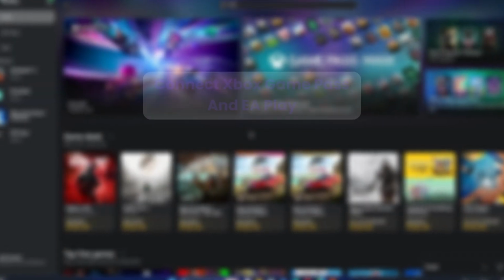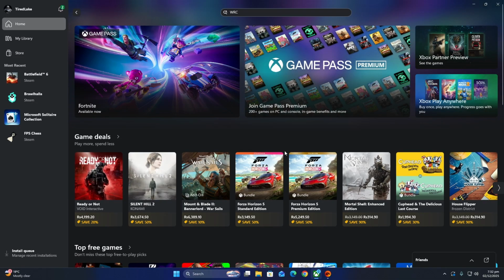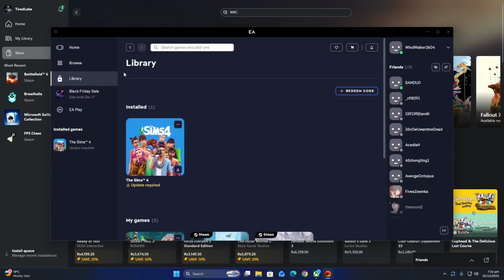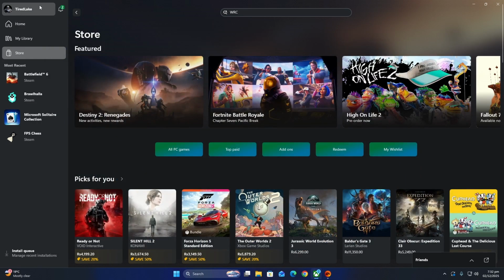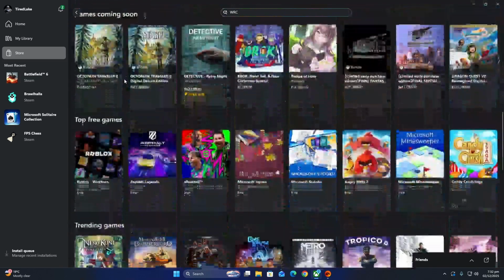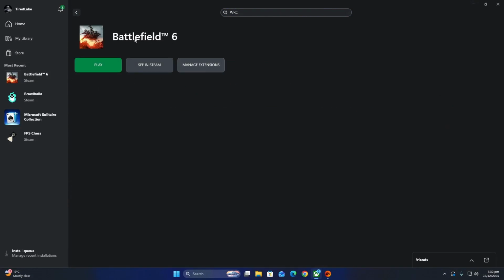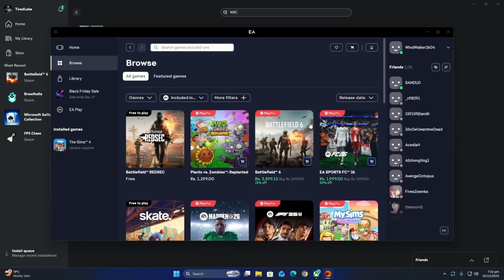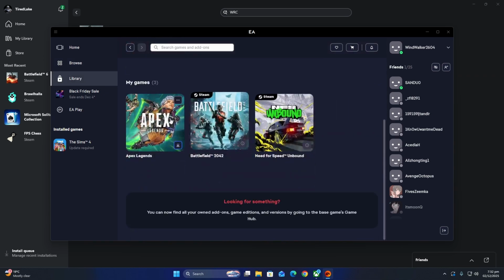How To Connect Xbox Game Pass And EA Play | Quick & Easy Guide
In this quick and easy guide, you will learn how to connect Xbox Game Pass with EA Play on PC step by step. This tutorial is beginner-friendly and works with the latest Xbox App and EA App updates.  You will learn how to fix common issues like EA Play not showing in Game Pass or games not launching. Follow each step carefully to access EA Play games easily with your Xbox Game Pass subscription.

Did this guide help you link Xbox Game Pass with EA Play, or did you face any problems?

🔐 Secure Your Online Activity with NordVPN:

30-day money-back guarantee
Starting at just €3.09/month (instead of €11.59)!